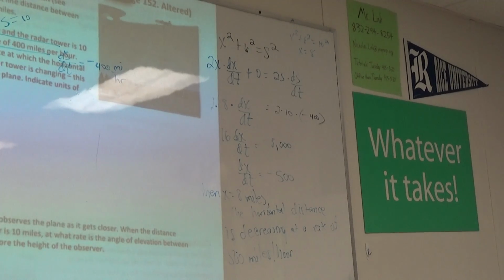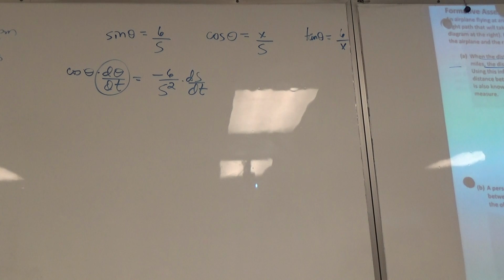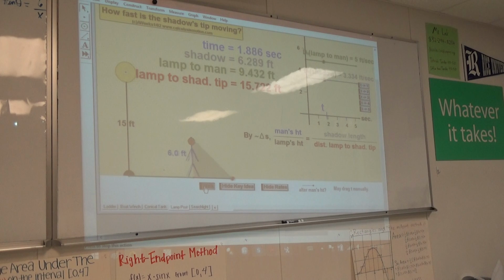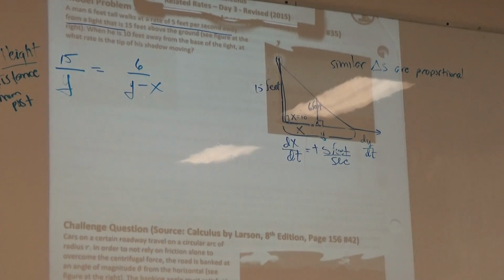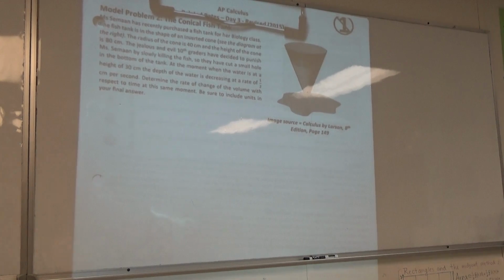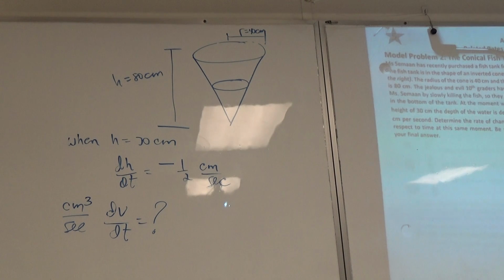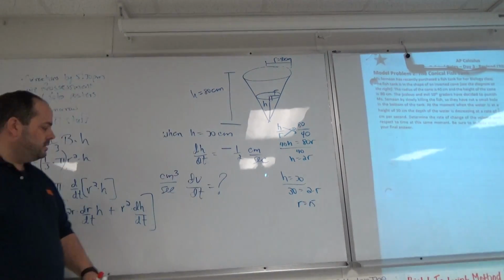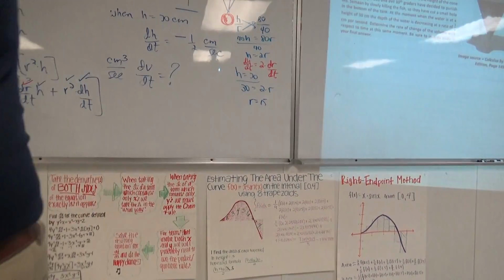Lesson 062 2015 Related Rates Day 3